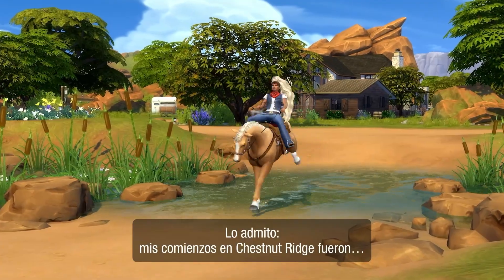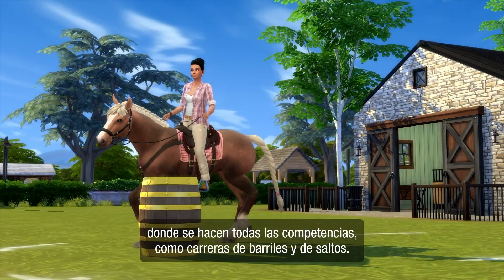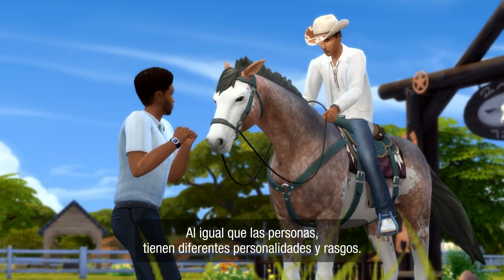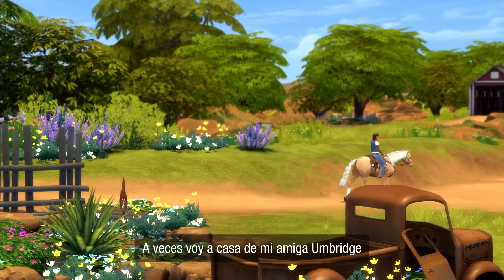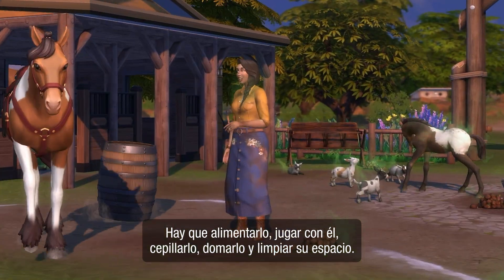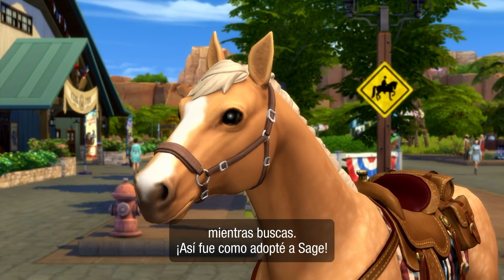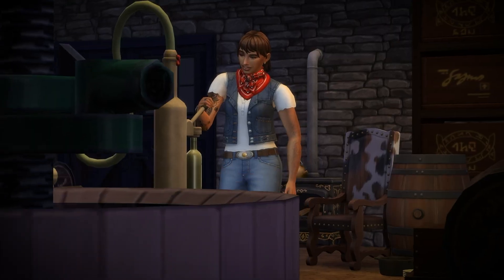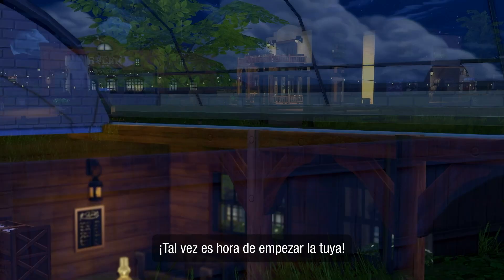Los Sims 4 | Tráiler de jugabilidad oficial de "Rancho de Caballos"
Aprovecha las oportunidades para personalizar tu rancho, crea vínculos con caballos y mucho más mientras tomas las riendas de la vida en Los Sims™ 4 Rancho de Caballos Pack de Expansión*, que se lanza el 20 de julio a las 12 p. m. CST. ¡Resérvalo o cómpralo antes del 31 de agosto para conseguir el Contenido digital Rancho Rompedor**! (Este contenido estará disponible cuando se lance el pack.)

Forja la vida en el rancho que quieres en Rancho de Caballos Pack de Expansión. Podrás elegir entre diferentes estilos de rancho, como una cabaña tradicional o un gran granero rojo, y podrás hacer muchas cosas en tu tierra. Organiza bailes y comidas al aire libre, invita a las personas del vecindario a ver lo lindas que son tus minicabras y miniovejas, fabrica y vende tu propio néctar e incluso contrata a alguien en el rancho para que te ayude.

Una de las experiencias más especiales que te esperan en este pack es vivir con caballos majestuosos. Los caballos son parte de tu familia de Sims y se pueden personalizar en Crear un Sim o nacer como potros adorables en tu rancho. También puedes agregar nuevos caballos a tu familia rescatándolos o comprándolos. Cuando los caballos estén en tu familia podrán mejorar sus habilidades de agilidad y salto. Si aciertas al emparejar correctamente a un caballo con su jinete, un caballo habilidoso puede ganar premios en el centro ecuestre, ¡así que asegúrate de que tus Sims también pulan sus habilidades de montar!

Disponible el 20 de julio a las 12 p. m. PT en PlayStation®4 y PlayStation®5.

Resérvalo hoy y ayuda a tus Sims a relajarse después de trabajar duro

*Requiere Los Sims 4 y todas las actualizaciones del juego. Consulta los requisitos mínimos del sistema para el pack en PC.

**Aplican condiciones y restricciones. Visita para más detalles.